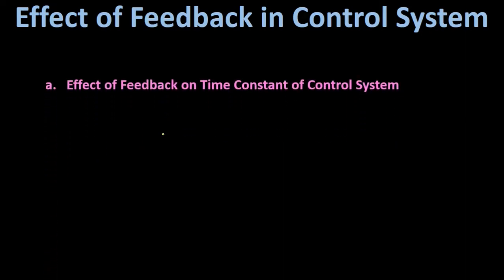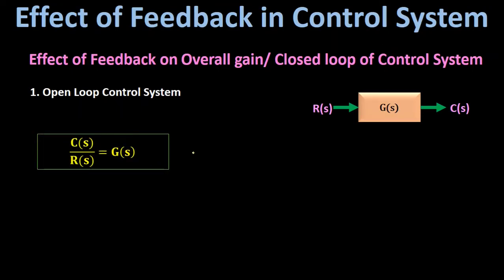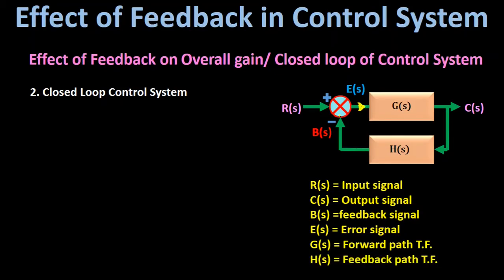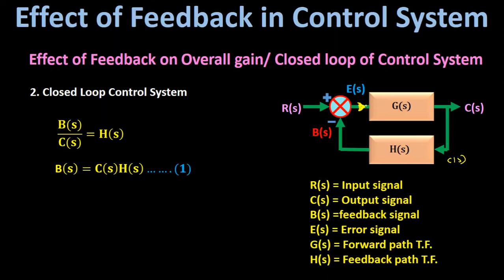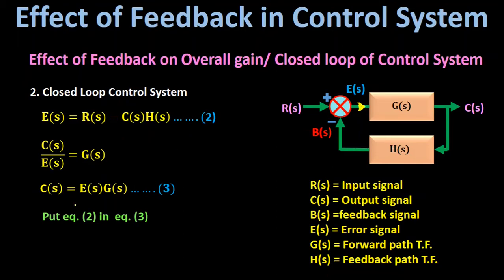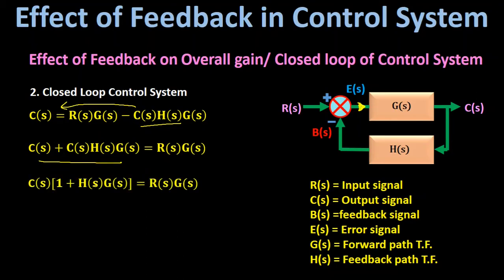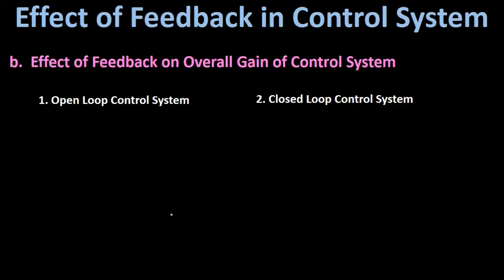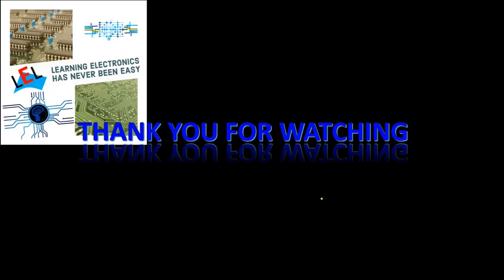Part 2 of 5 : Effect of Feedback on Overall Gain of Control System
Effect of Feedback on Overall Gain of Control System

For open loop control system
(C(s))/(R(s)) = G(s)

For closed loop control system
(C(s))/(R(s)) = ( "G(s)" )/("1" + "G(s)H(s)" )

Due to feedback the reduces by a factor or 1+G(s)H(s)

Conclusion : Feedback reduces Overall gain